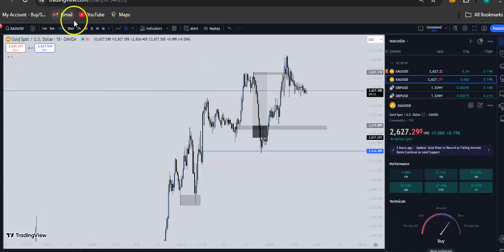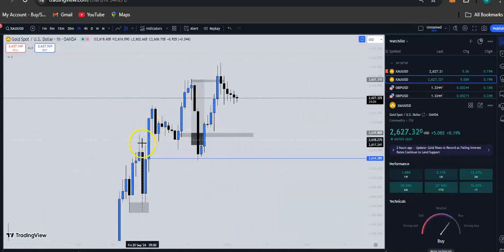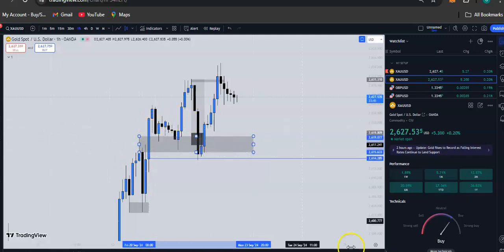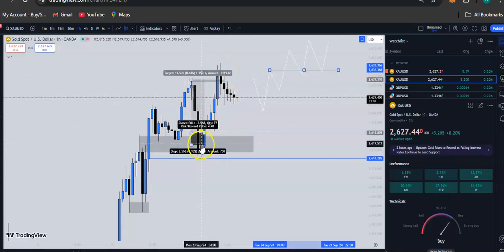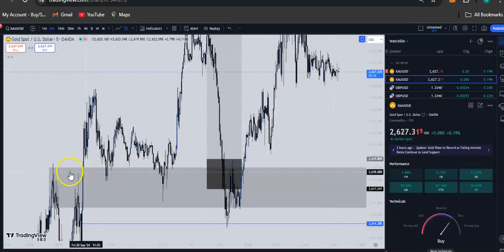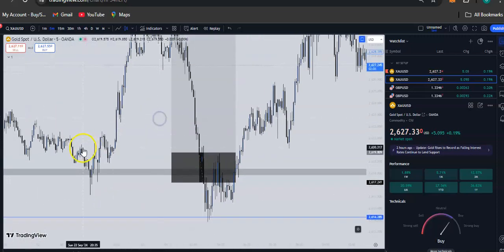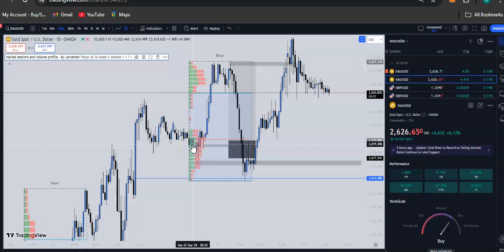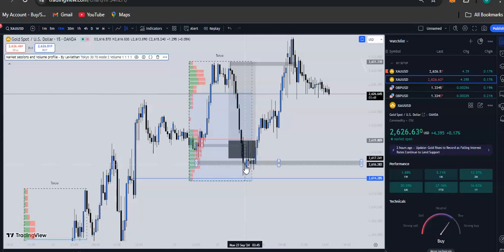MALAYSIAN SNR x ORDERFLOW By OrderFlow Trader 9